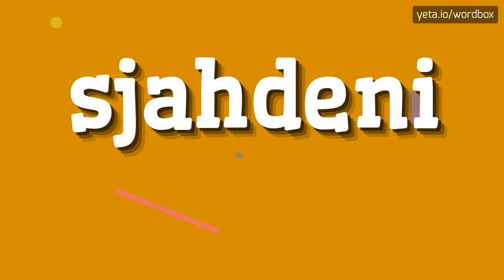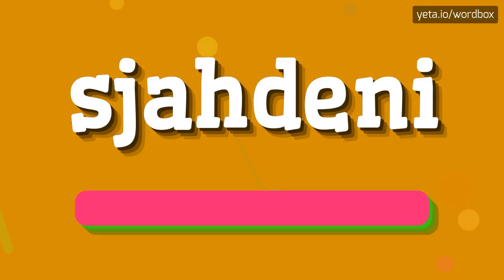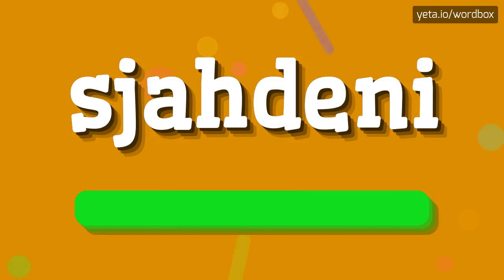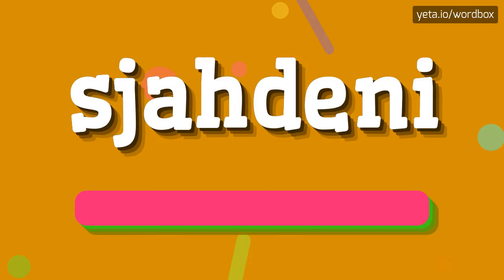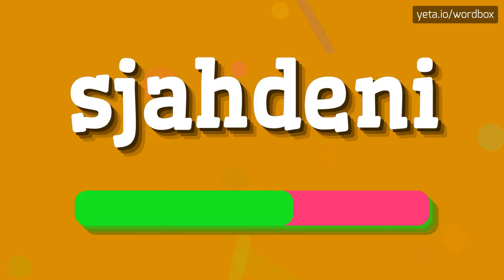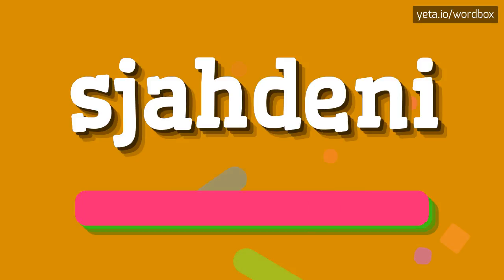SJAHDENI - HOW TO PRONOUNCE IT!?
Watch how to say and pronounce "sjahdeni"!